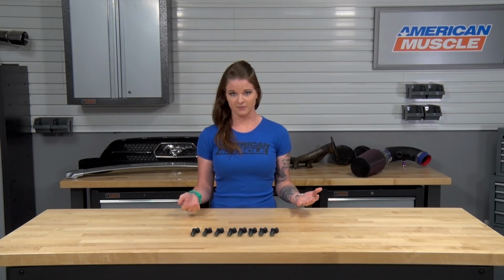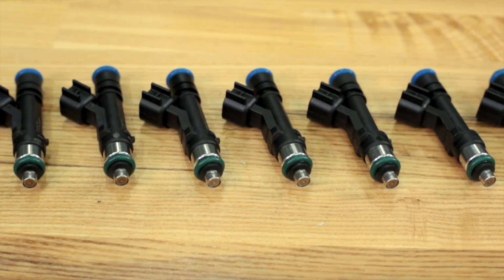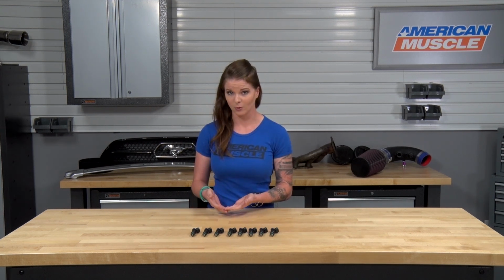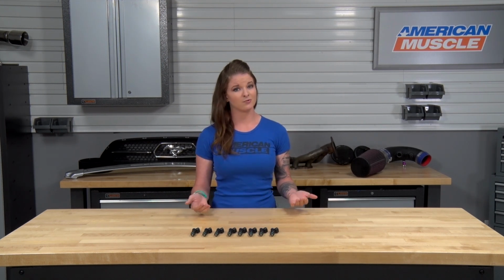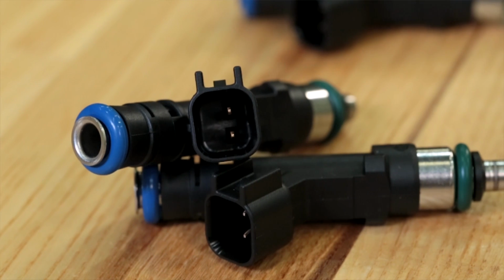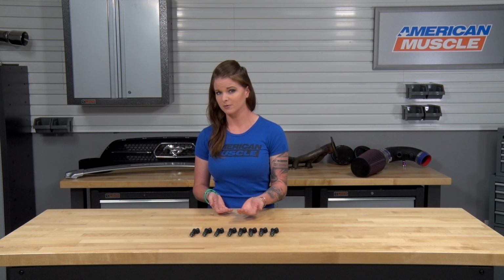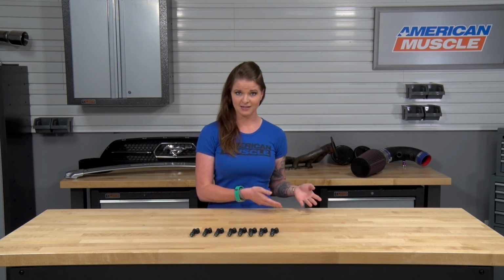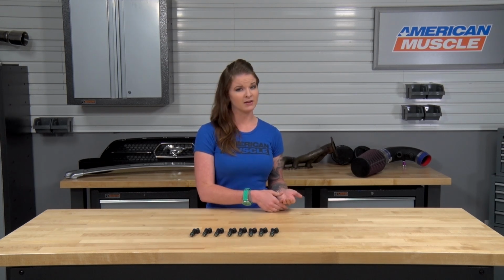1999-2017 Mustang Ford Racing EV6 High Flow Fuel Injectors - 47 lb (GT) Review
Add more power to your 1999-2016 Mustang with Ford Racing's EV6 High Flow Fuel Injectors.  These powerful 47 lb injectors will make sure your Mustang is getting the juice it needs for maximum performance.

Prevent Fuel Starvation. If you tuned your 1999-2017 Mustang to produce lots of horsepower, then the stock injectors simply won't cut it as they will be operating at 100% duty cycle, which will wear them out prematurely and likely still not be capable of mixing enough fuel. You don’t want to spend tons of money on performance mods and not receive adequate gains due to fuel starvation. Make sure that your Mustang is getting enough fuel in those demanding high-rev situations with these Ford Racing EV6 High Flow Fuel Injectors. When replacing fuel injectors, it is necessary the computer be re-tuned in order to adjust for the new injector rate.

Supports Big Horsepower. Nobody knows your pony more than Ford Racing. These High Flow Fuel Injectors have a flow rate of 47 lb/hr and are precisely designed for high-performance and racing applications. This kit is perfect for naturally-aspirated tunes. If your Mustang is close to producing 600 to 650 horsepower naturally aspirated, these injectors will be at approximately 85% duty cycle at around 39 psi. In terms of a forced induction motor, these injectors can handle about 500 horsepower before tapping out.

Hassle-Free Installation. These Ford Racing EV6 High Flow Fuel Injectors use a USCAR style connector and EV6 body, which makes them compatible with all Mustangs from 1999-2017. Installation procedure is mainly the same across all those years, it really just depends where the injectors are located. Some Mustangs will have injectors on the manifold, other years will have easily accessible right there on the rail. Nonetheless, with a little patience, replacing the injectors on your Mustang is a job readily accomplished at home.

Item #50162
MPN# M-9593-LU47